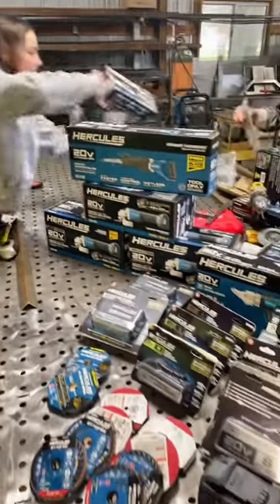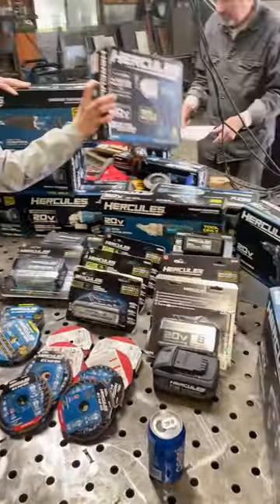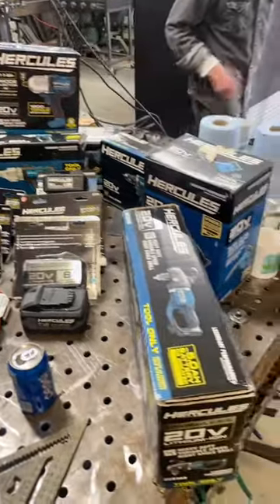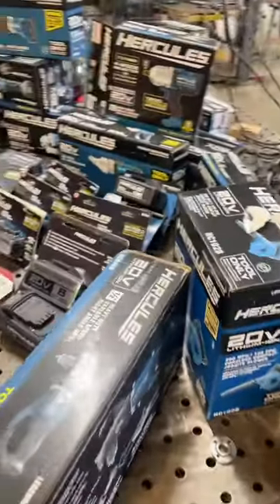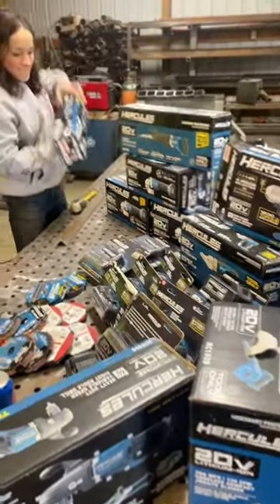Hate ‘em or love ‘em, I will be putting the Harbor Freight Hercules to the test.